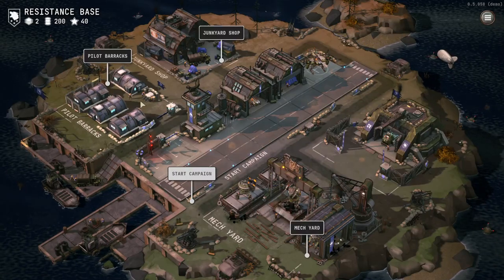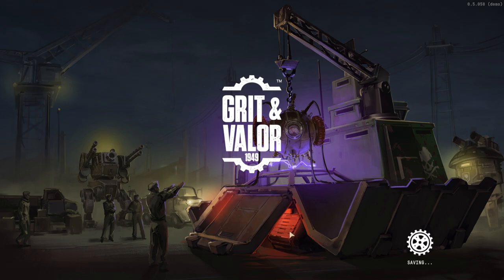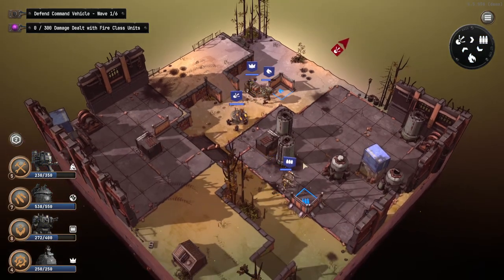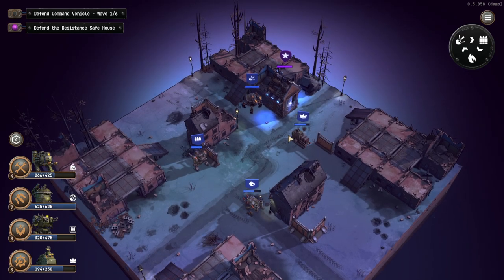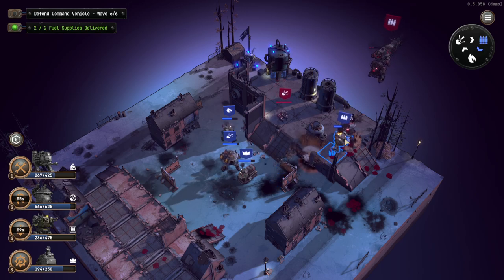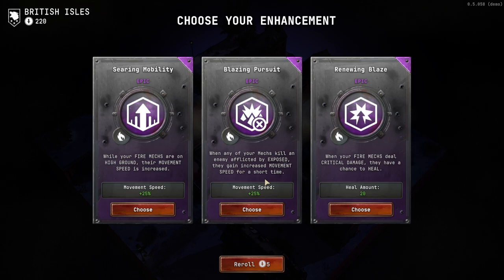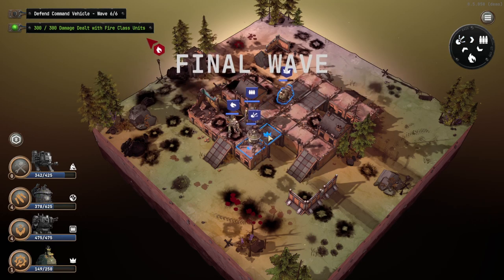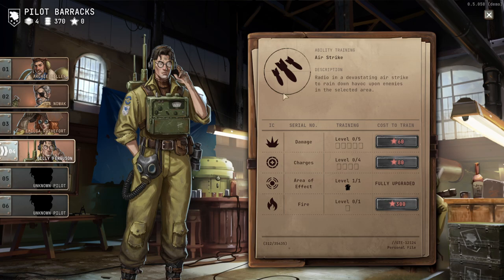My Mechs are Becoming Unstoppable in Grit and Valor 1949!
Command an elite squad of Mechs in this alternate World War 2 dieselpunk real-time tactics roguelite. Think fast, battle the Evil Axis forces, and neutralise their HQ. Upgrade your Mechs and Pilots, and develop new strategies to defeat the enemy!